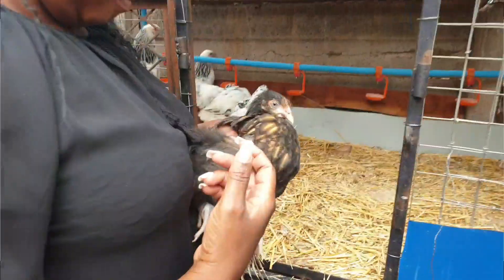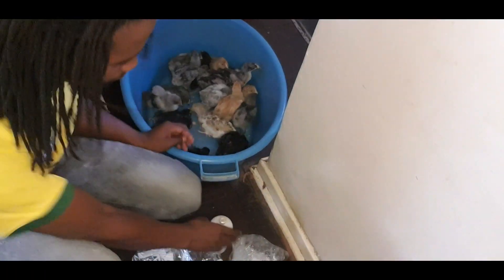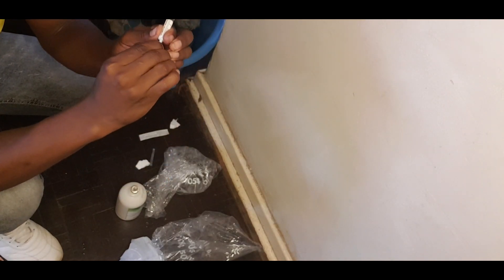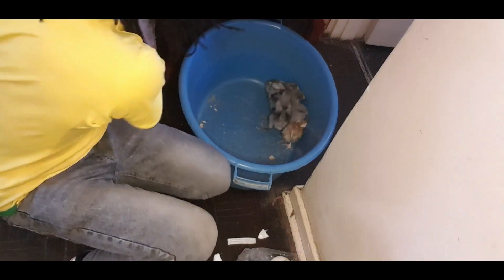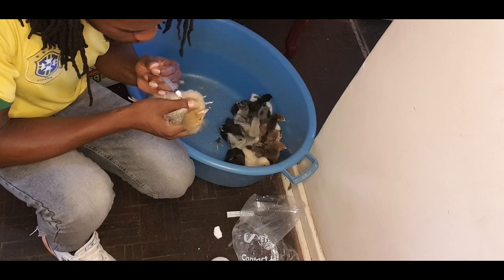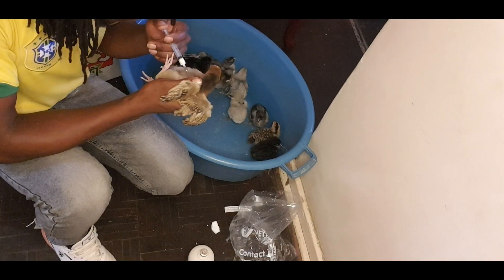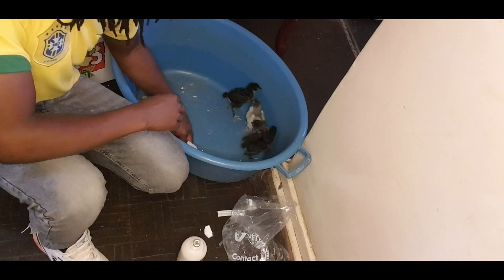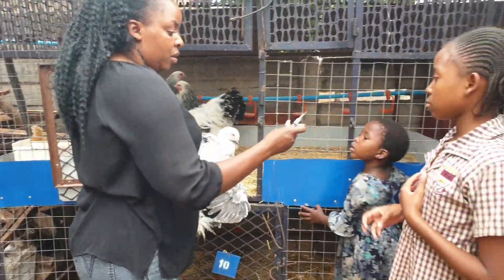Tips on how to vaccinate against Coryza. how to inject coryza vaccine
ceiling challenge